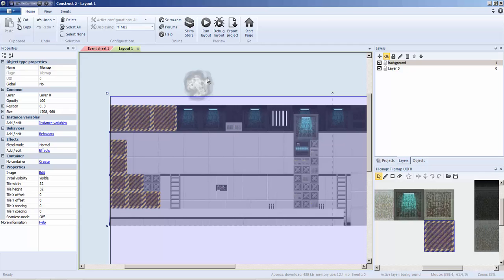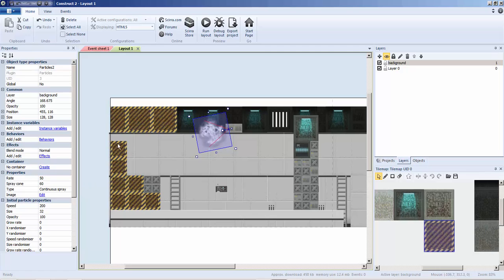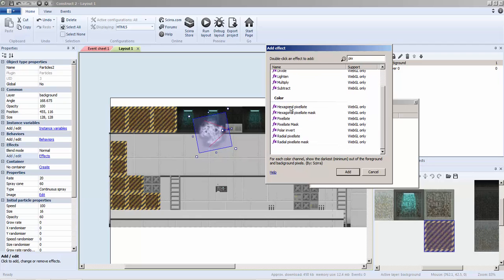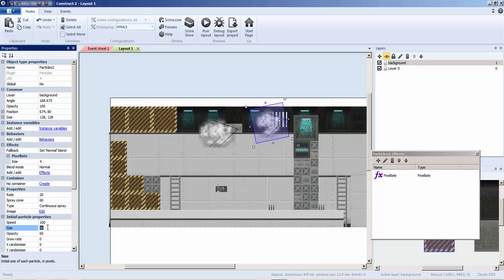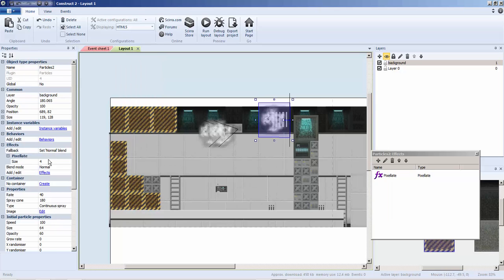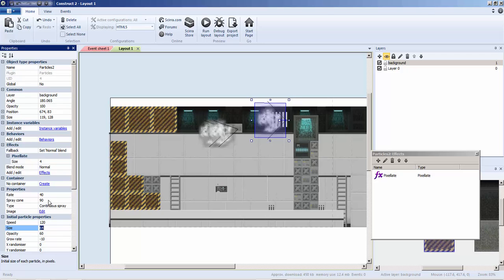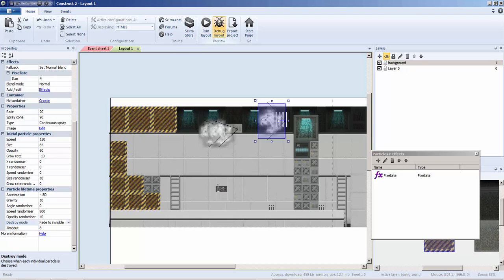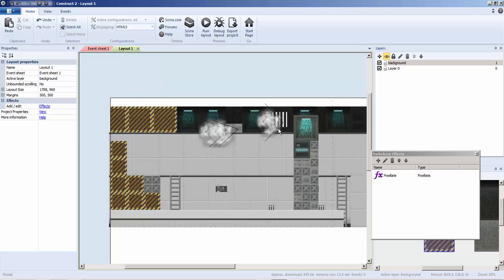Construct 2 Smoke effect for air conditioning